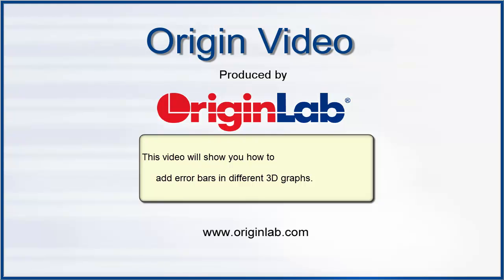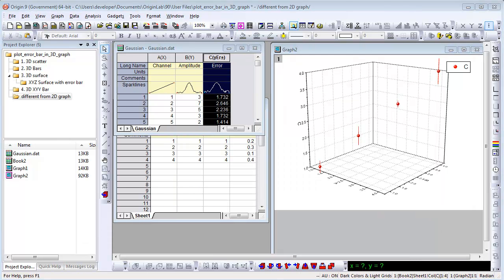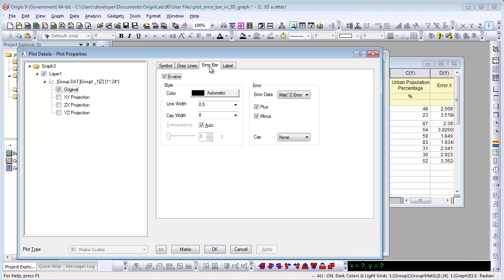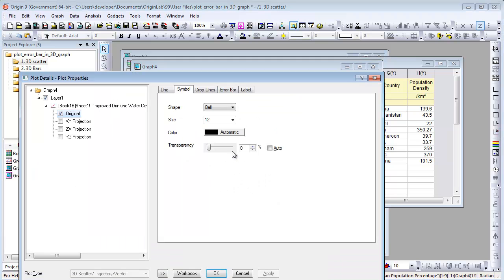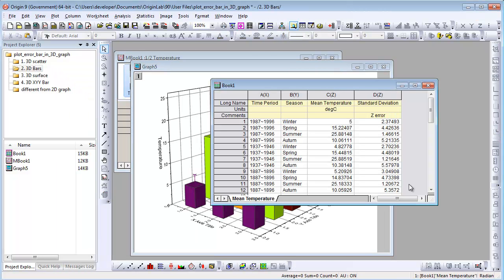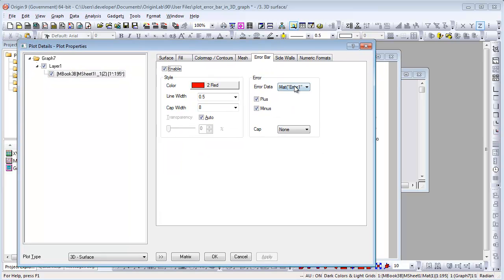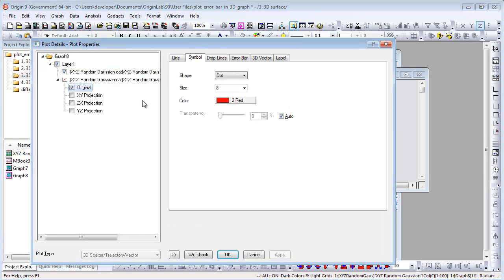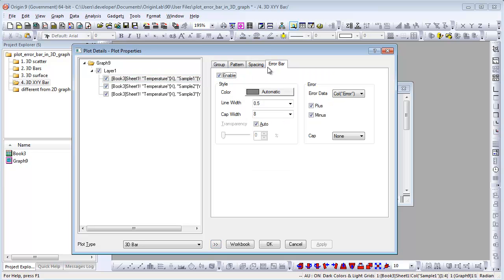Graphing: Origin 9: Plot error bar in 3D graph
This video shows how to add error bars to a 3D scatter plot, the data of error bar could be from either matrix or XYZ columns. It also shows how to add error bars to 3D bar and 3D surface plots.